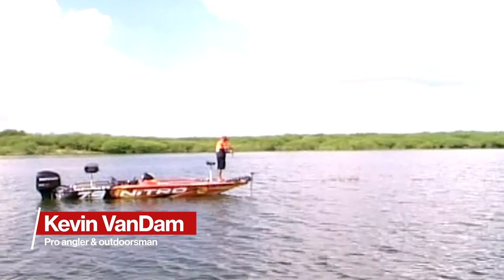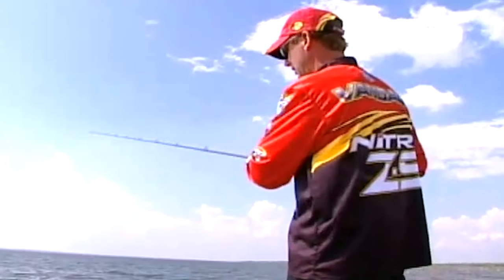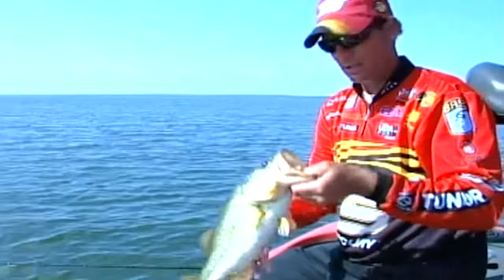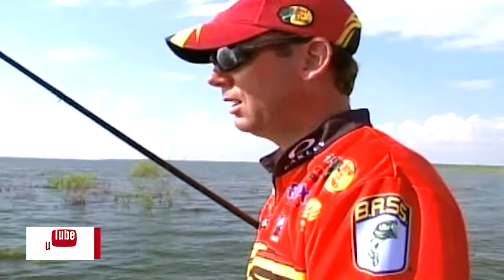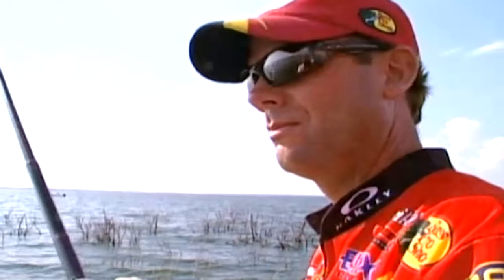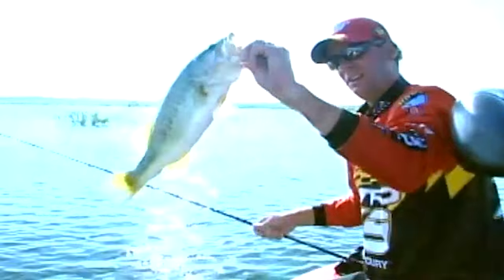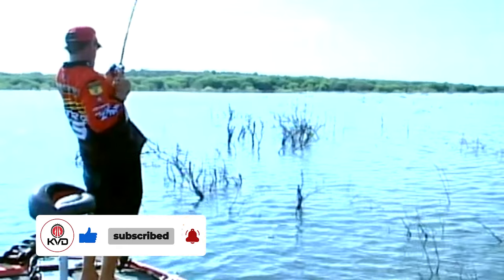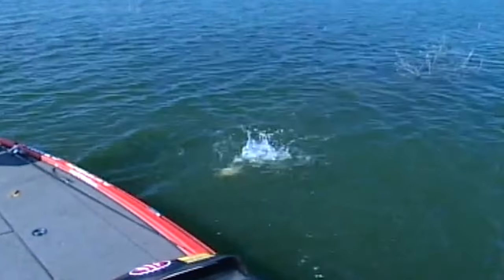Kevin VanDam’s Heavy Brush and Cover-Flipping Secrets: How to Catch More Bass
Learn Kevin VanDam's Pro Flipping Techniques for Brush and Heavy Cover! 🎣

Fishing deep water with cover and brush, KVD shows you how to flip in baits and reel in bigger bass! In this video, legendary bass angler Kevin VanDam shares his expert flipping and pitching strategies to help you catch more bass in tough brush piles, laydowns, and heavy cover. Discover the gear, bait selection, and boat positioning tips that have helped KVD dominate in tournament fishing. Classic 2008 The Bass Pros lesson from the bassmaster, Kevin VanDam!
Use a 7:1 reel with lightweight sensitivity :
KVD Lew’s rods :

✅ What You’ll Learn in This Video:

How to flip and pitch into thick brush and timber
Kevin VanDam's go-to flipping baits and rods
Boat control and angles for precision flipping
Mistakes to avoid when fishing heavy cover
Whether you're a weekend angler or aspiring tournament pro, these brush flipping tips will take your bass fishing to the next level.

"Crankbait fishing tips with Kevin VanDam. "

The whole video revolves around :
1. flipping
2. jig fishing
3. how to fish
4. catching more fish
5. bigger fish
6. how to fish
7. fishing technique
8. fishing swimbaits
9. how to fish swimbaits
10. finesse fishing
11. power fishing
12. catch big bass
13. square bill
14. square bill crank bait
11. Kevin vandam
12. strike king
13. stacy king
13. strike king lure company
14. strike king Kevin vandam
15. Kevin vandam
16. the bass pros
17. the bass masters
16. kvd bass master